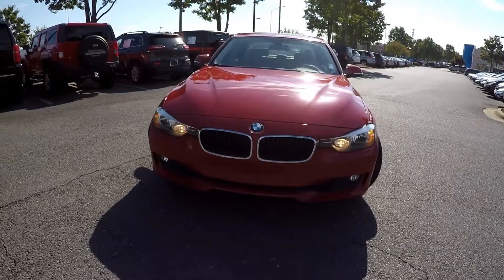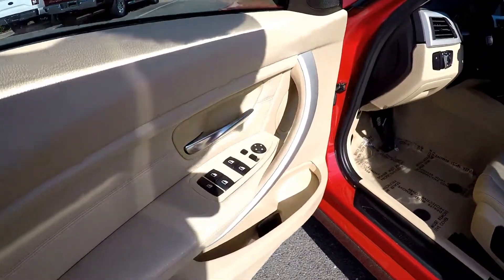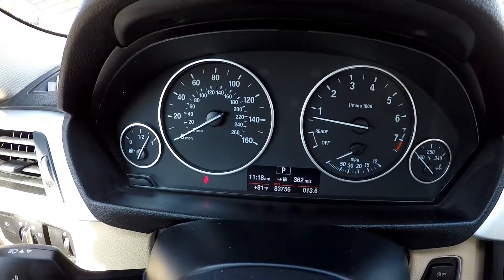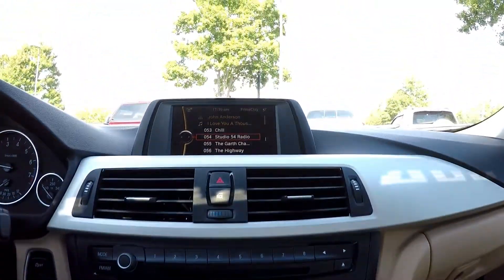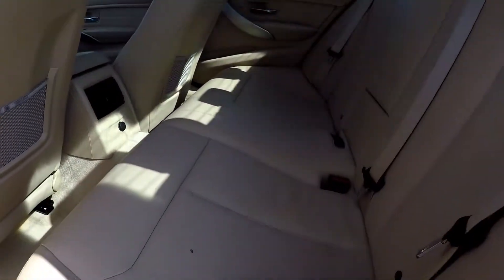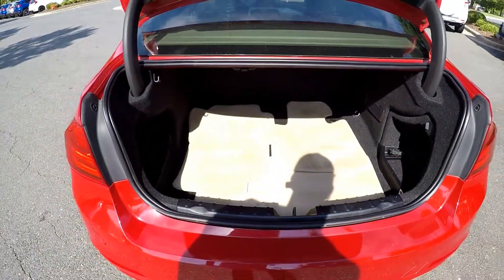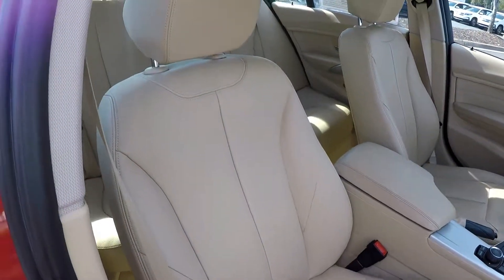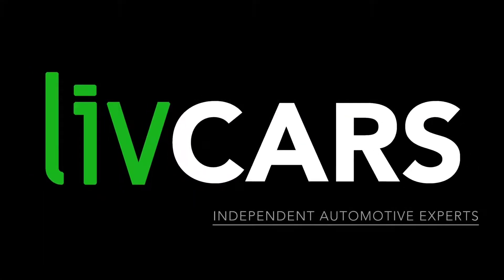2012 BMW 328i 70394A 2018 10 19 13 35 05 UTC